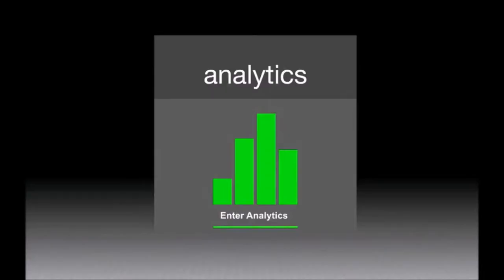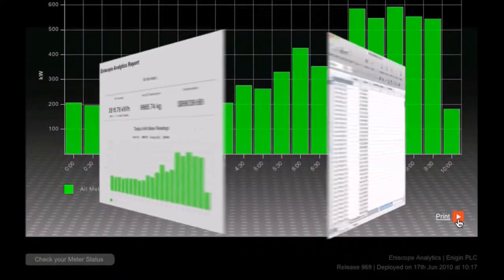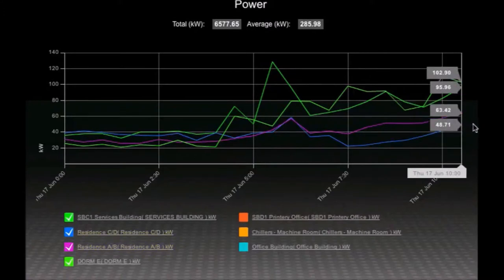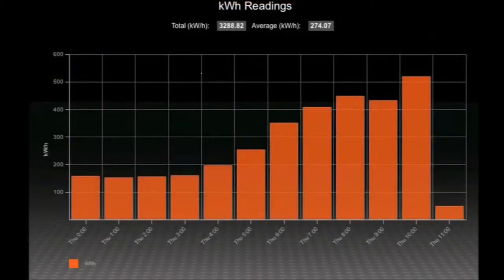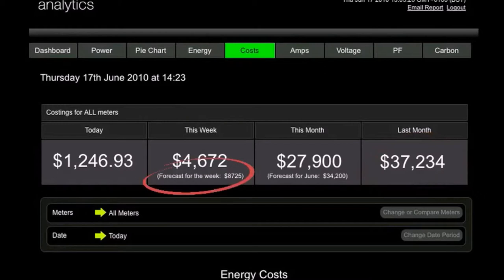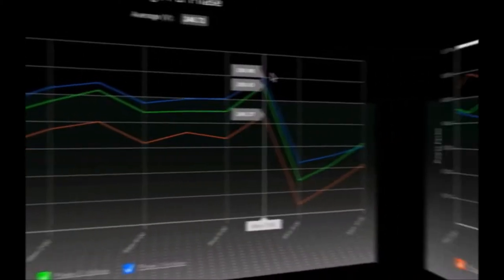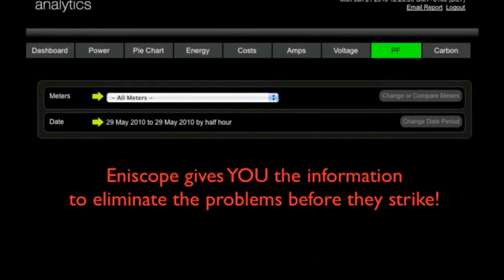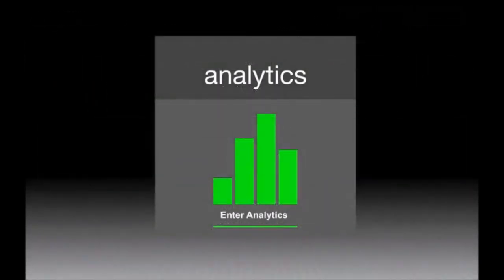Eniscope Analytics SMARTech Energy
Did you know that up to 43% of global energy consumption is going to waste as a result of inefficient equipment and business practices? How much energy is going to waste in your business? Do you know where, when and how your energy is consumed? Find out how SMARTech Energy can help you